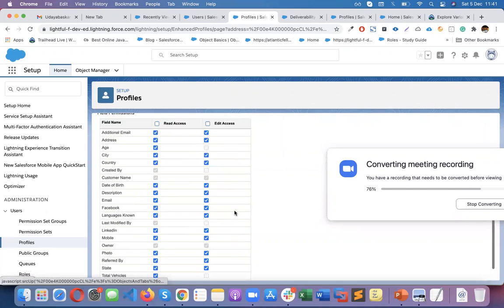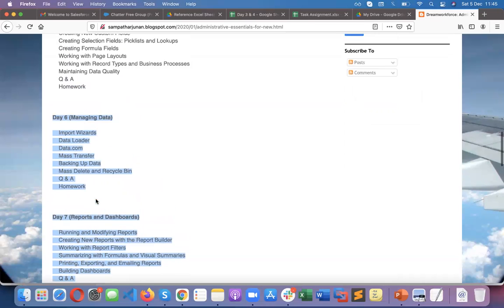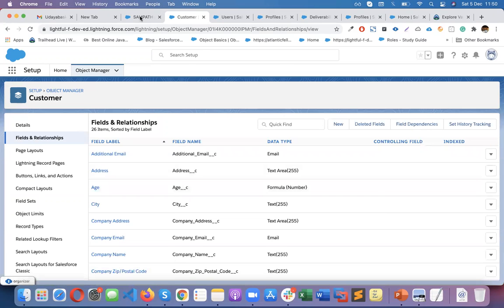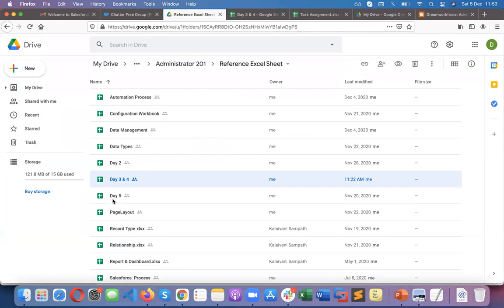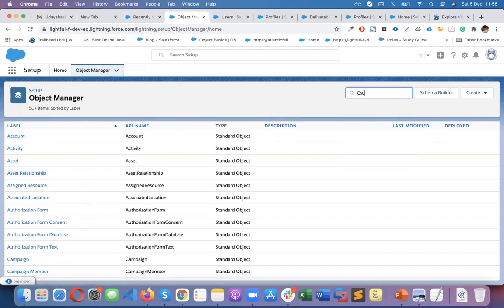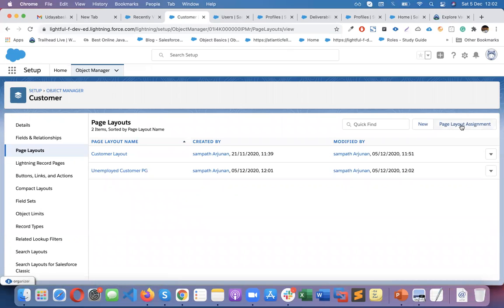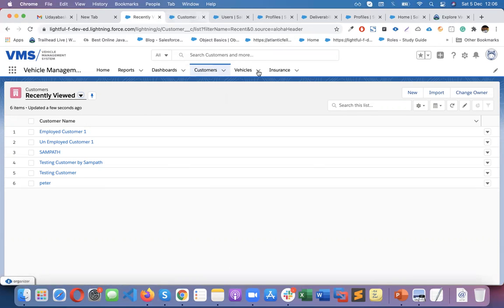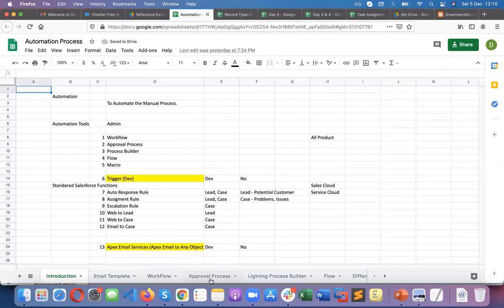2020 12 05 Part 2 (Nov 2020 - Weekend)